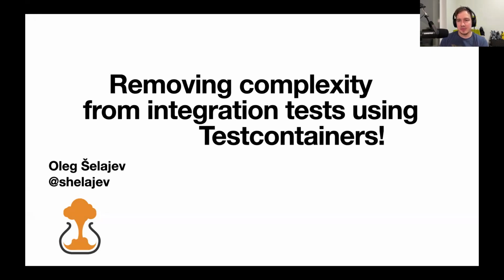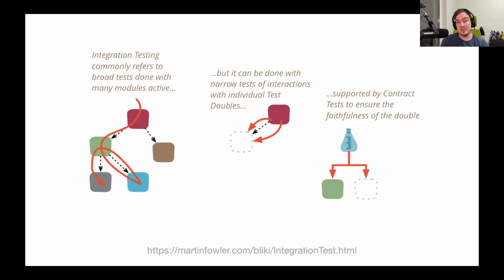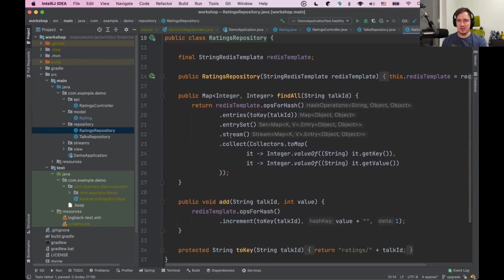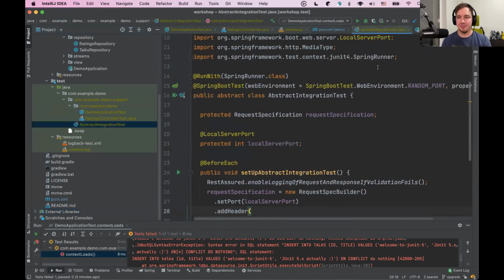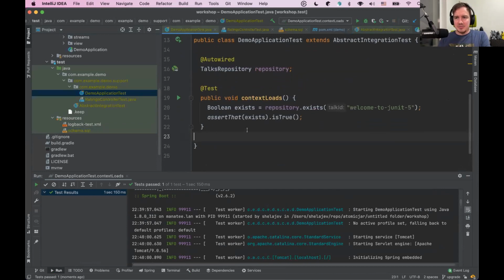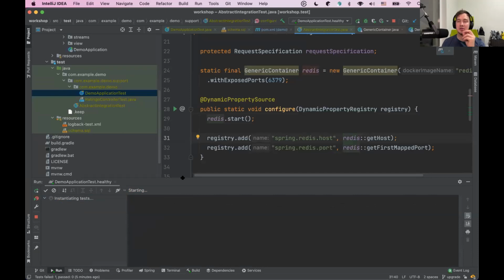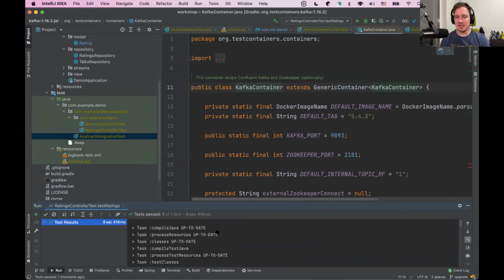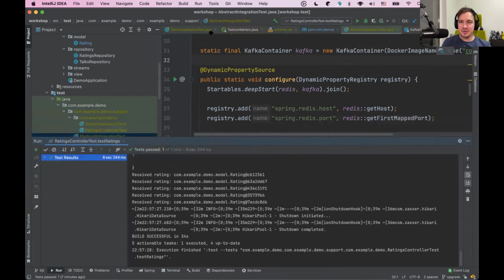Removing complexity from integration tests using Testcontainers!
Unit tests are great, but without proper integration testing, especially if you work with microservices, you might not know how your application behaves once it will be deployed to a real production environment.
In this talk I would like to show how you can use Testcontainers – popular testing libraries for Go, Java, Node, Python, and even Rust, that provide lightweight, throwaway instances of common databases, Selenium web browsers, or anything else that can run in a Docker container. We will integrate it into a typical microservice example and use real PostgreSQL databases and local Kafka clusters to test it, will isolate it from other services, then start Selenium browsers in Docker and test our application, and all with the same library!
You’ll learn everything necessary to start adding powerful integration tests to your codebase without the headache of managing external service dependencies manually!